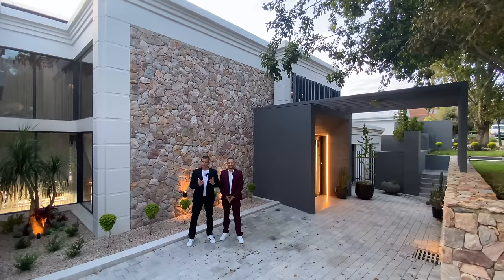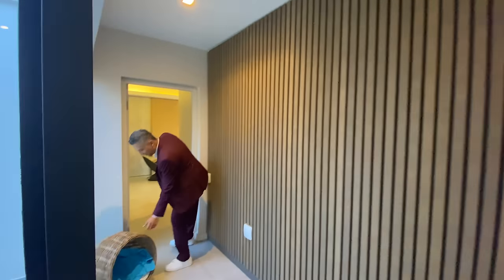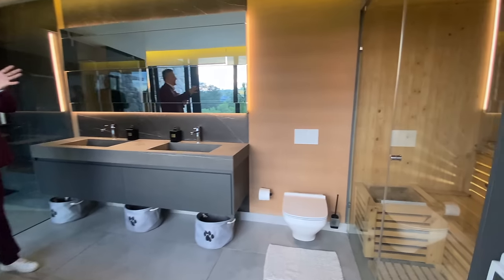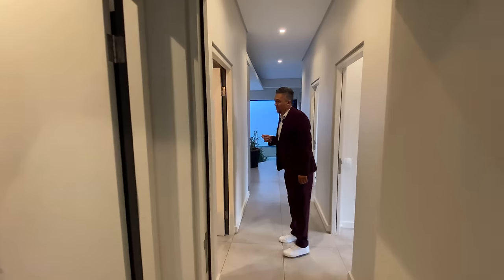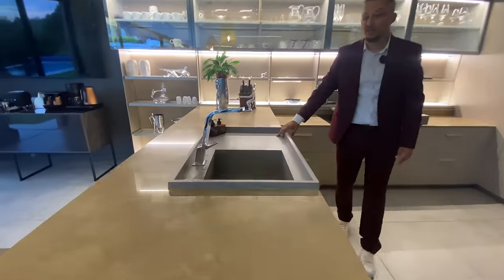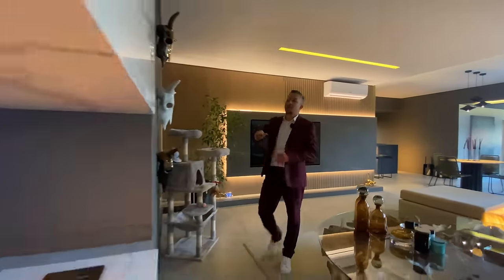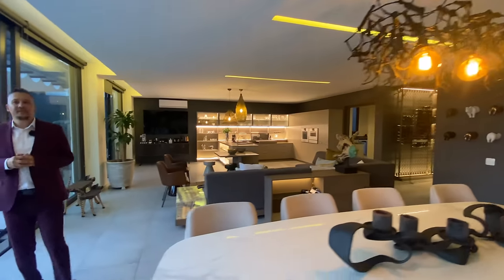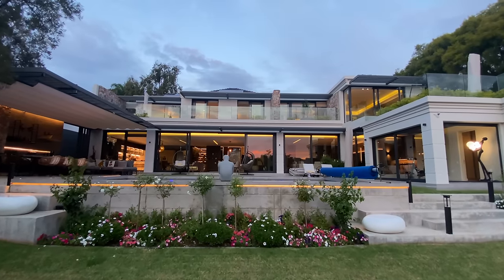Experience LUXURY LIVING in Dainfern Golf Estate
In this video, I am joined once again by Faadiel (from Avid Real Estate) as he takes us on a detailed property tour of what luxury living in Dainfern Golf Estate actually means! Check out April's Homeowner Magazine for the writeup & photos!🤩

From the driveway, into that gorgeous entrance hall with its amazing-looking wine display room, you enter into the open plan entertainment area. Bespoke Italian kitchen with Gaggenau appliances, spacious dining area, leading out onto the poolside area with its outdoor kitchen, all overlooking one of the most impressive views of the golf estate!

Talk about redefining luxury living!

As always, let us know in the comments below (or DM me) what you thought about this video tour and the re-appearance of Faadiel, and of course what we can do to up our game! I'm always keeping an open mind and happy to adapt & grow🤓

PLEASE, do me a HUGE FAVOUR and make sure to LIKE this video and SHARE it with someone you think might enjoy watching it as well.

And yes, if you're an interested buyer and would like to take the next step - make sure to reach out and we'll organise that exclusive in-person viewing asap!

Would you, or someone you know, like to have a listing or property featured on this channel?

Now, let the video do the talking - enjoy!🤩

⚡️PROPERTY DESCRIPTION⚡️
Introducing an exquisite property defines luxury living in Dainfern Golf Estate, safely deep into the Estate, boasting unparalleled luxury and sophistication.

This meticulously designed home showcases top-tier finishes with rich textures, such as stone and timber cladding, custom screens and frames for privacy and shading , Gaggenau and SMEG appliances, custom Italian kitchen and more.

Combining elegance with modernity to create an unparalleled living experience.

⚡️QUICK STATS⚡️
★ Beds: 5
★ Baths: 4.5
★ Garages: 2
★ House size: 630 m²
★ Stand size: 900 m²
★ Location

⚡️AGENT DETAILS⚡️
★ Agent: Faadiel ➯ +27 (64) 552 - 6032
★ Agency ➯ Avid Real Estate

⚡️KITCHEN DESIGN DETAILS⚡️
★ Linear Concepts

⚡️KITCHEN APPLIANCE DETAILS⚡️
★ Gaggenau

⚡️INTERIOR DESIGN DETAILS⚡️
★ Done by owners themselves.

⚡️ARCHITECT DETAILS⚡️
★ Julian Michaels Architects

⚡️EPISODE CHAPTERS⚡️
00:00 - Trailer
00:53 - Introduction
01:56 - Living Area
02:20 - Outdoor Entertainment
02:41 - Fireplace
03:28 - Main Bedroom Walk-in
04:34 - Main Bedroom Balcony
05:18 - Main En-Suite Bathroom
06:54 - 2nd Bedroom En-Suite
07:54 - 3rd Bathroom
08:13 - 3rd Bedroom
08:38 - 4th Bedroom
09:32 - Glass Wine Display
09:52 - Luxury Kitchen
11:21 - Scullery (2nd Kitchen)
12:06 - Dining Area
12:25 - TV Lounge with Fireplace
12:55 - Bar
13:42 - 5th Bedroom (Study)
14:20 - Entertainment Areas
15:11 - Outdoor Kitchen
15:52 - Poolside Area
16:12 - Walkthrough Thoughts

*Please note that this luxury living home in Dainfern Golf Estate may, or may not, still be available at the time of viewing this video. Feel free to double-check with the agent above.*